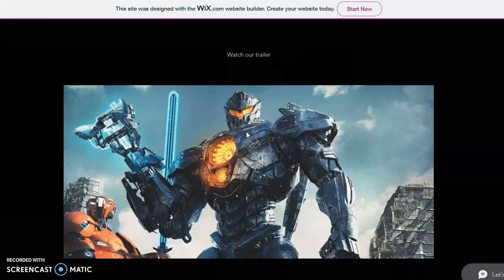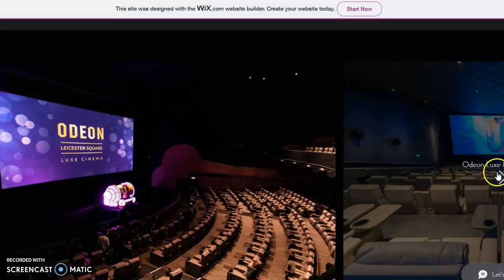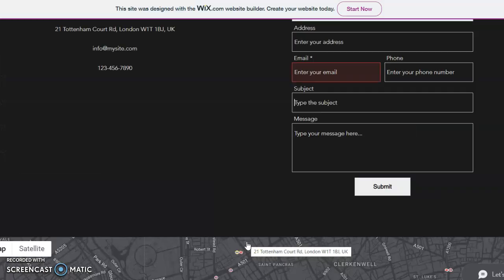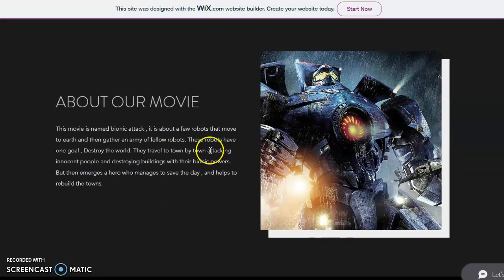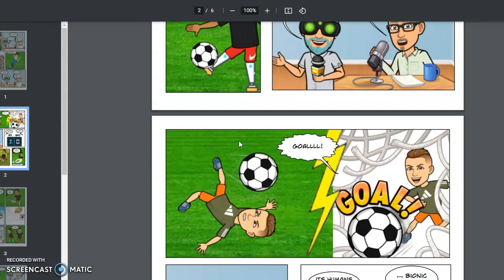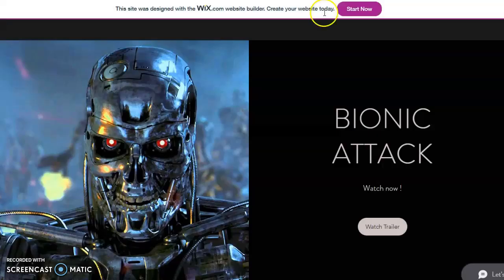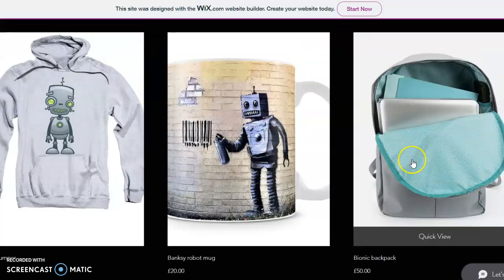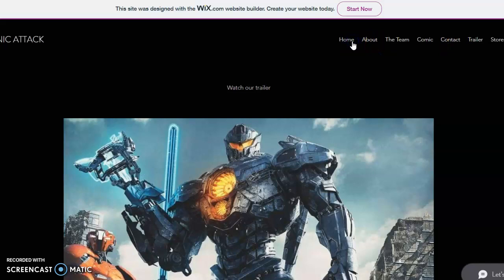GUI , OPTIMISATION , WIMP